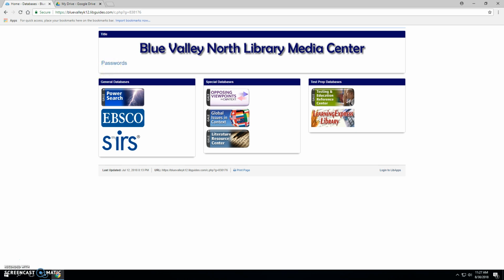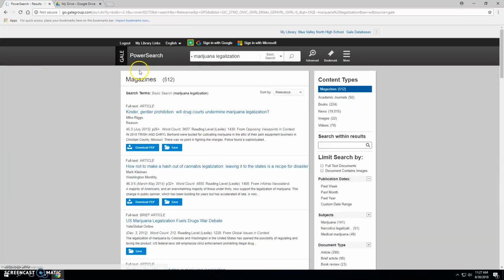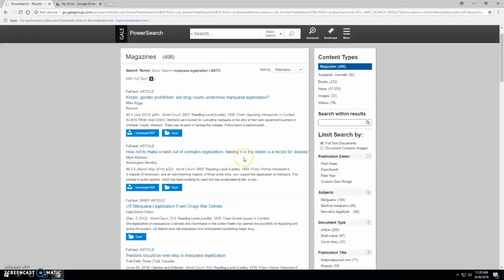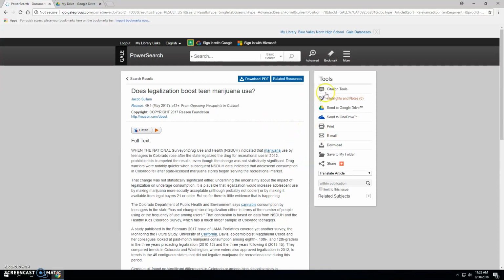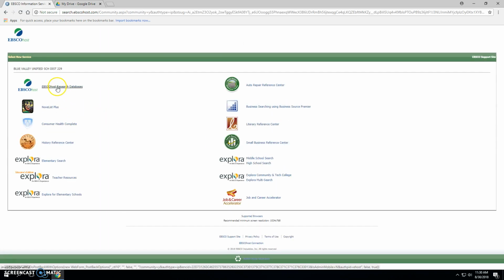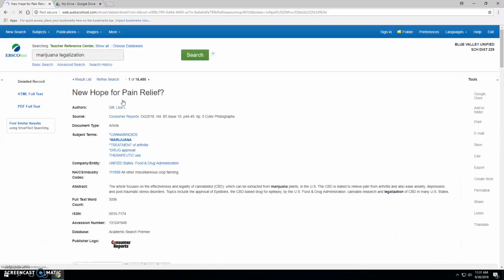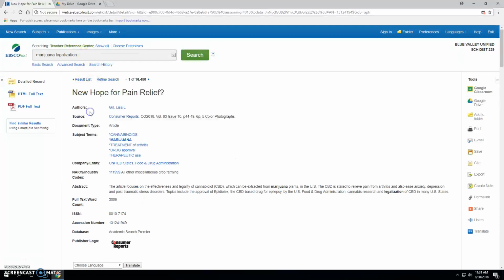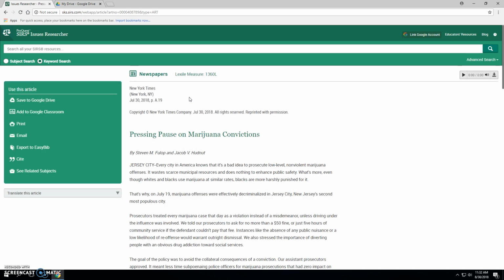Databases@BVNLibrary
This video will help you use databases provided by BVN Library.